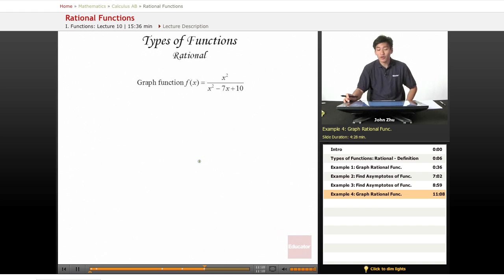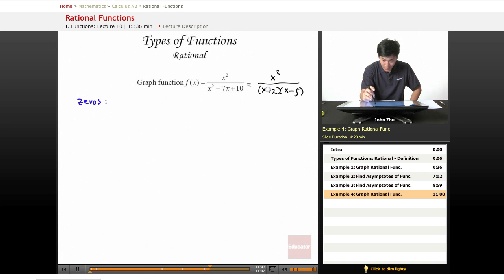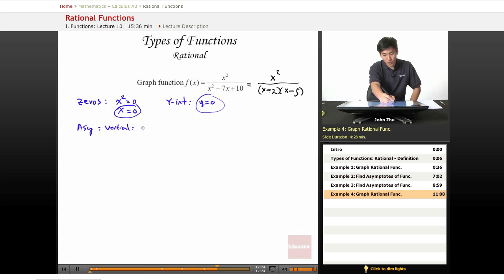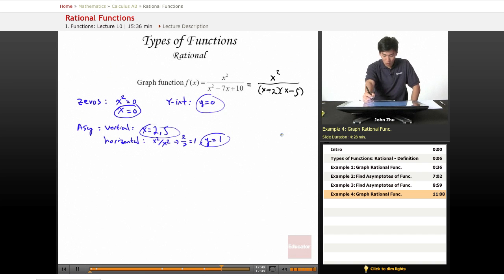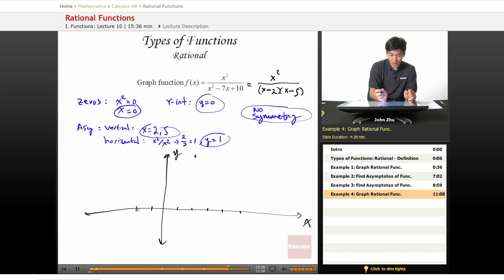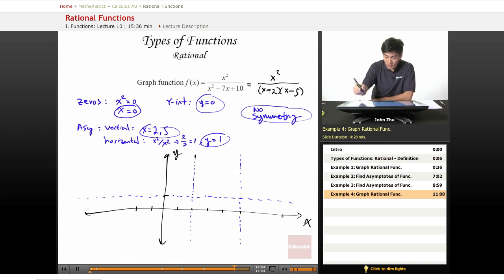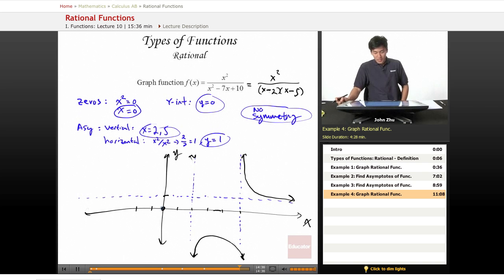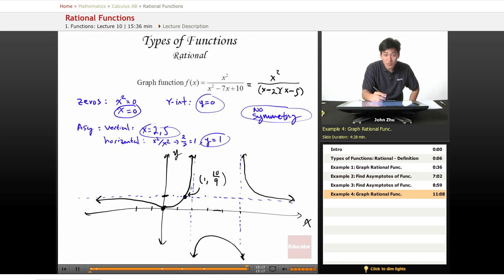AP Calculus AB - Rational Functions